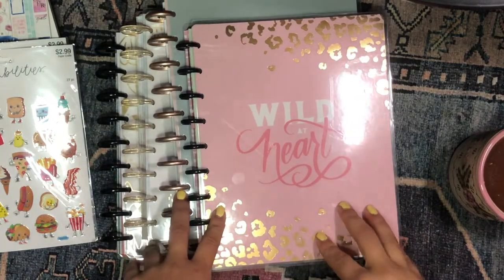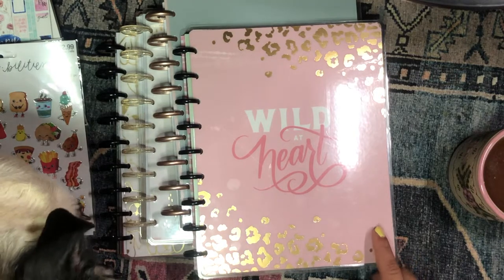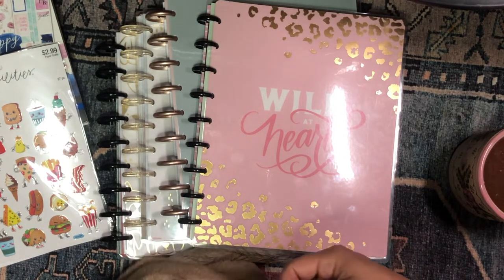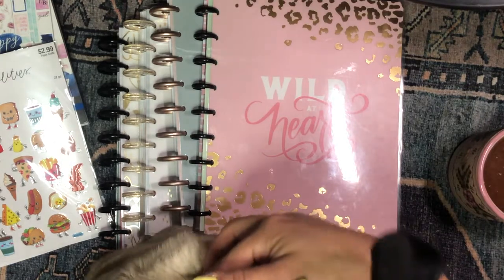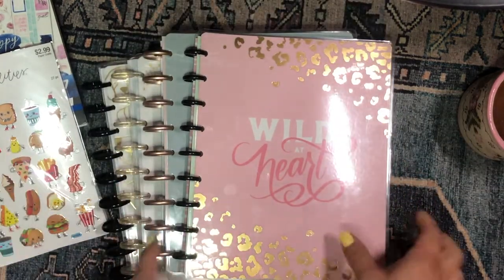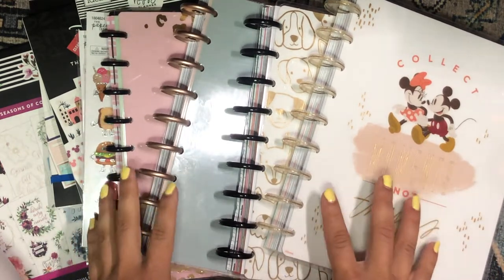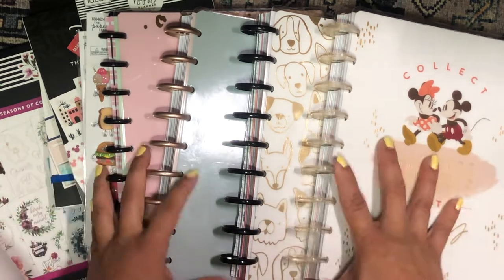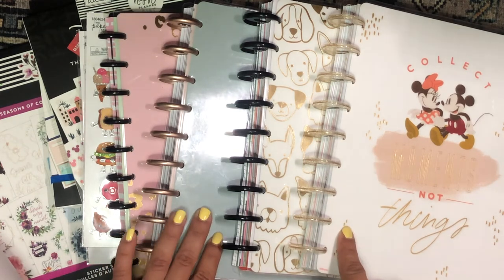Shopping the Planner Clearance Sale! 🔥😁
💌💌💌  Hello Beautiful!  💌💌💌

hehehe I love shopping planner goodies, and especially so when they're on CLEARANCE! Let me know what you picked up this clearance season~ 🌈

daniela